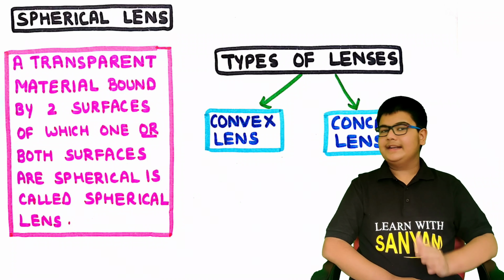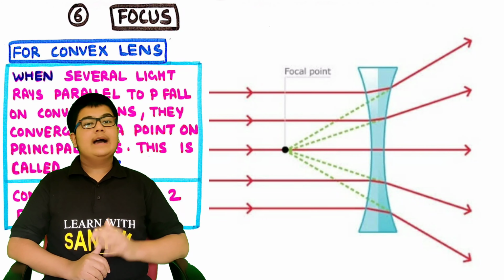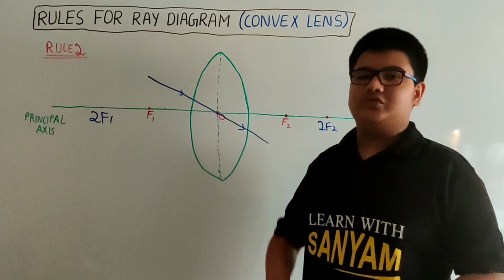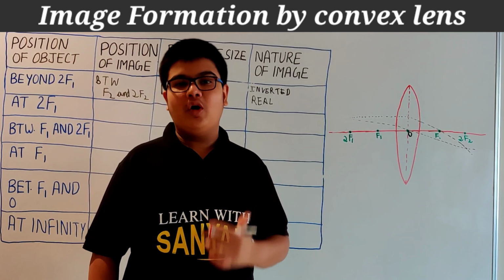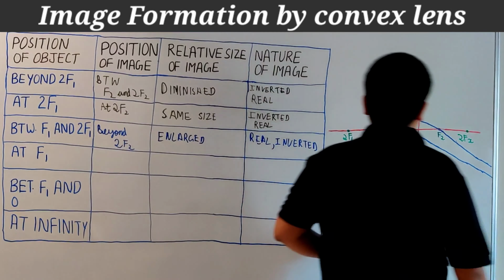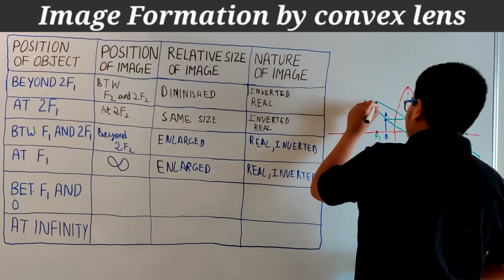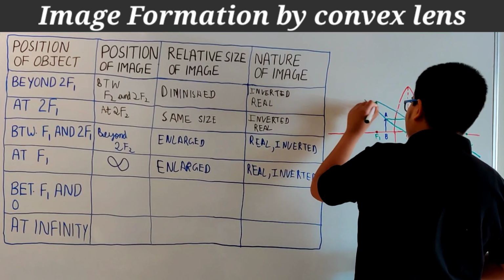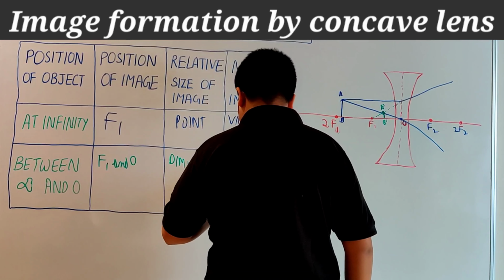Light Reflection and Refraction Part 5||Class 10 Science Chapter 10||Spherical Lenses